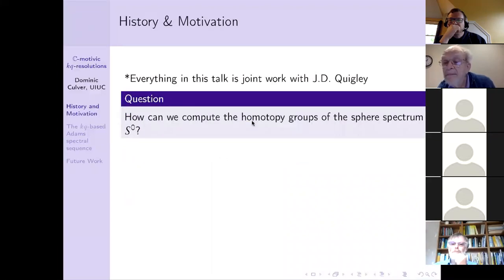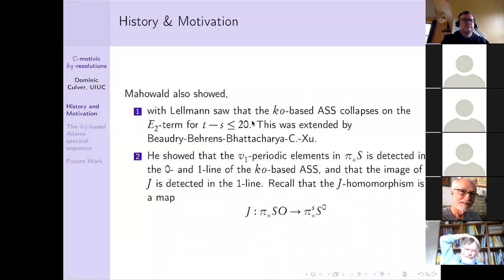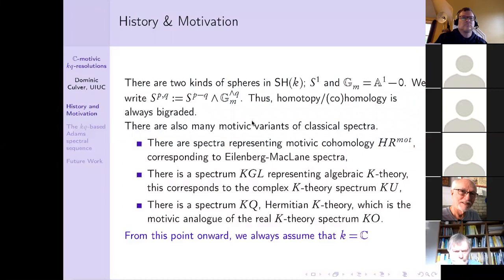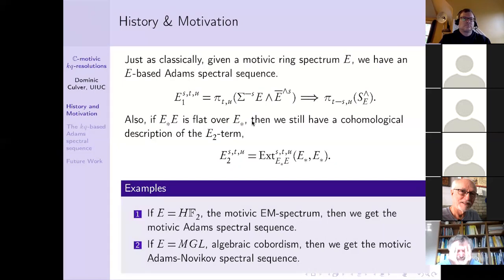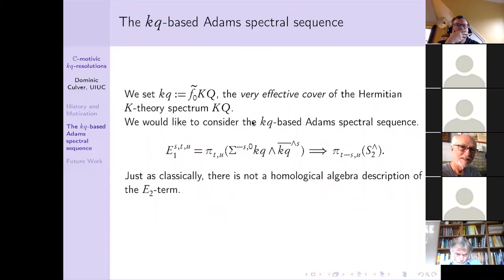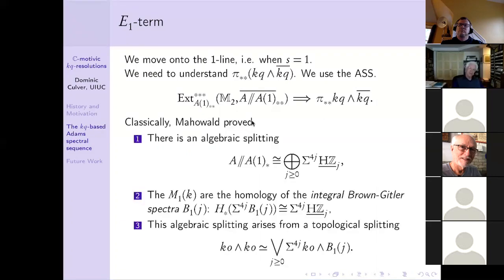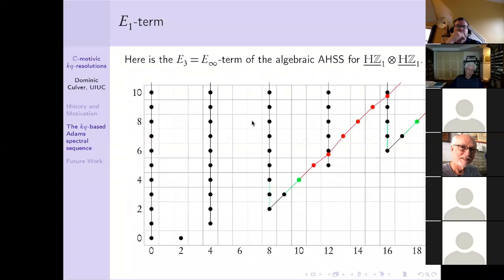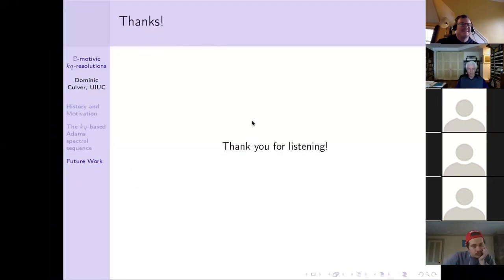Midwest Topology Seminar, Dominic Culver, 14 May 2020